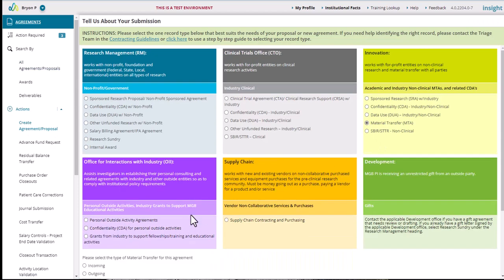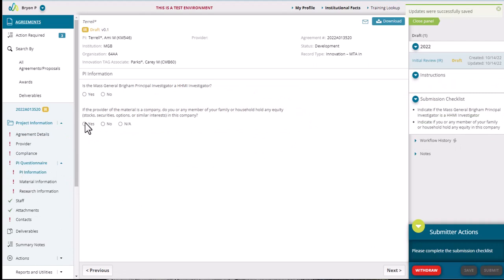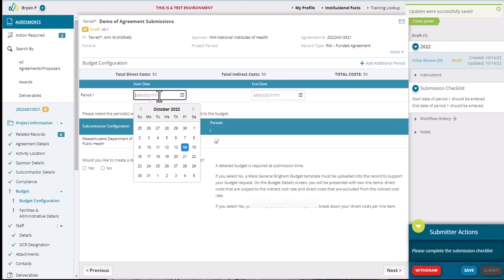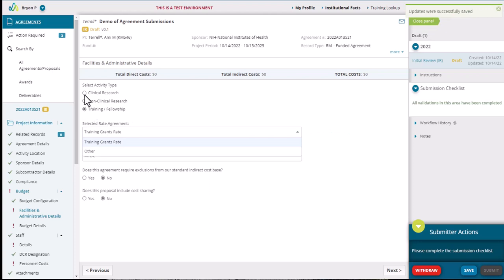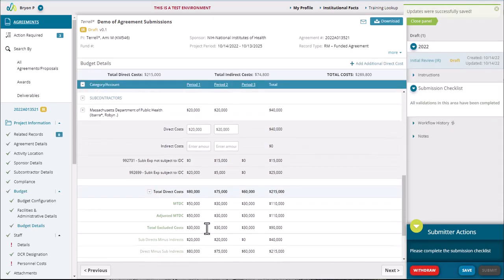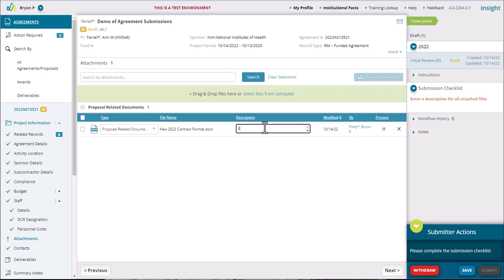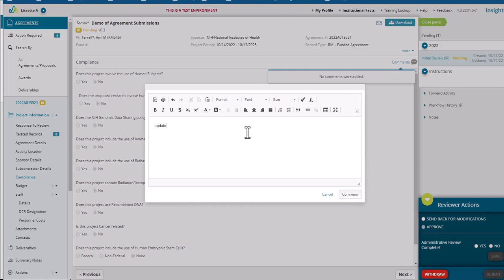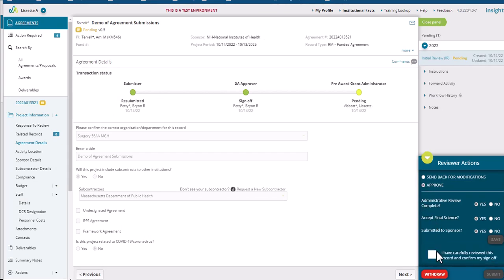Insight's Agreements Module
Watch Katie McGroggan, Sr. Delivery Manager at Mass General Brigham, demonstrate how Insight's Agreements Submission module, fully integrted with the other modules in Insight, help with managing research awards and contracts through their lifecycle.